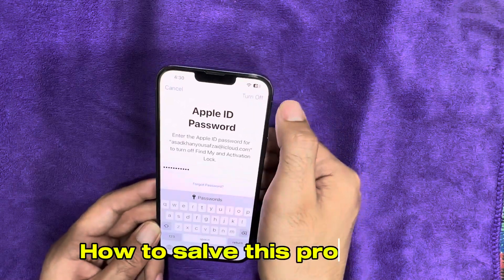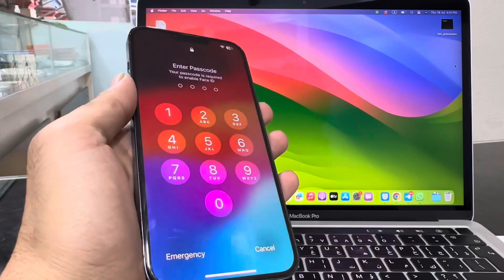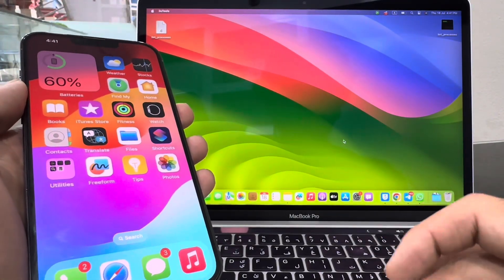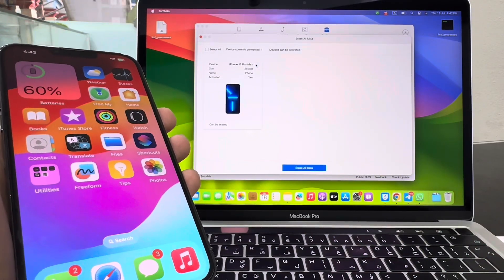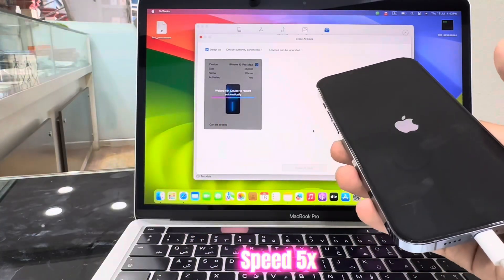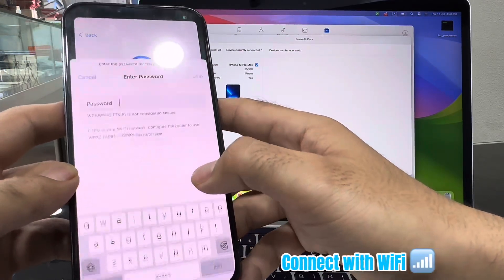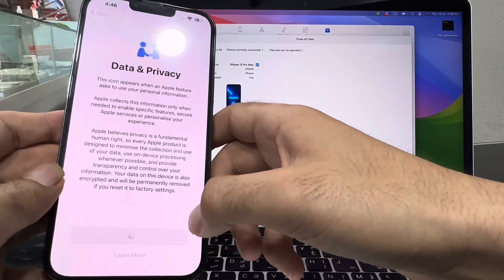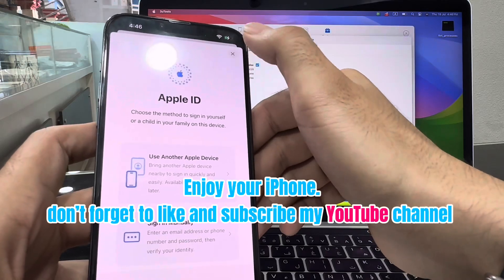Security Delay in Progress | Sign out of iCloud | Start Security Delay | Time Remaining 59 minutes ?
**Sign out of iCloud**

iPhone isn't at a familiar location and Stolen Device Protection is turned on. To sign out of iCloud, you first need to turn off Find My iPhone. You can do this after the security delay ends.

The security delay will last for 1 hour.

You will still be able to use your iPhone during this delay. Turning off or restarting your iPhone will restart the delay.